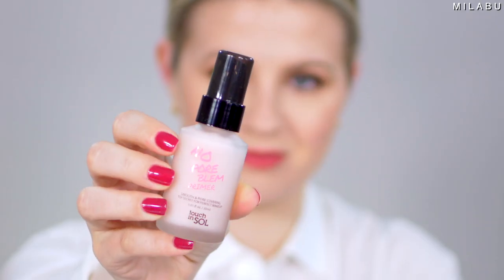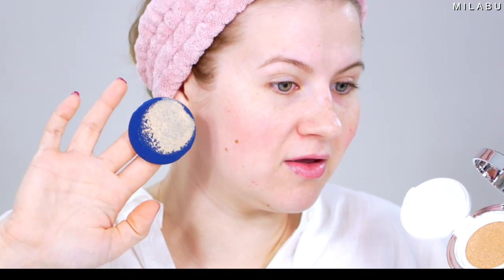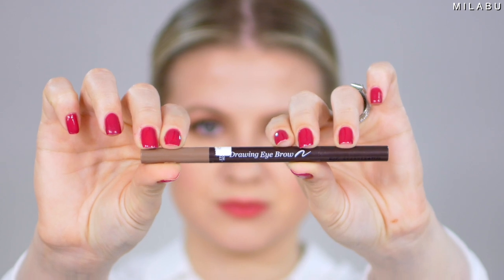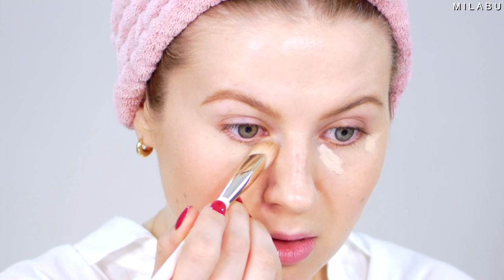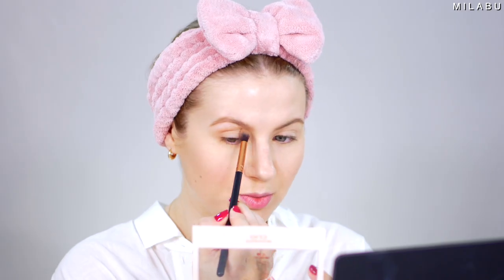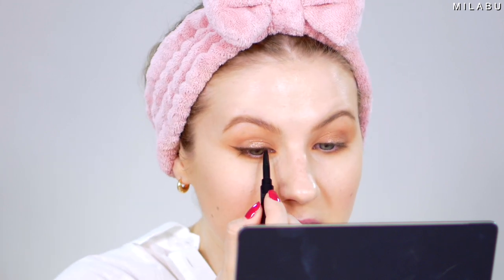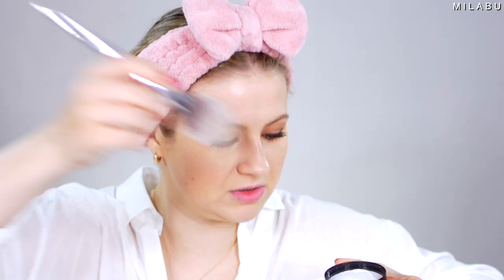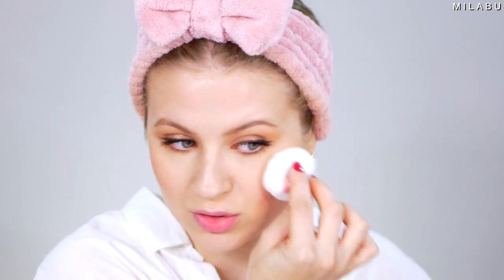Top Rated Korean Makeup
I enjoy testing makeup from different parts of the world because they offer different makeup products that are really unique. Today, I'm testing Korean makeup everything from base primer, cushion foundation, eyeshadow, mascara, blush and lip products that have a velvet finish. There are some gems that perform really well throughout the day and other makeup products just didn't make the mark. What are some of your favorite Korean makeup brands?

*Etude House Big Cover Skin Fit Concealer (light vanilla, neutral vanilla)

Love, Milabu